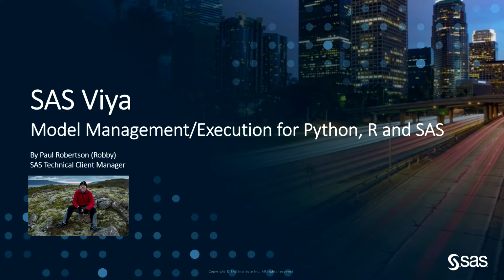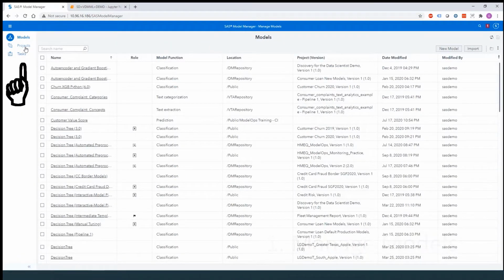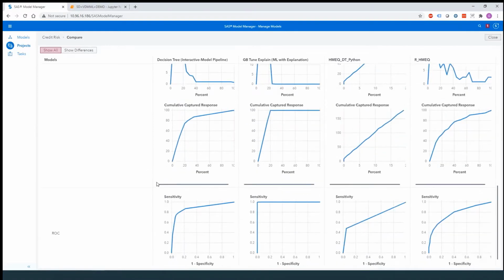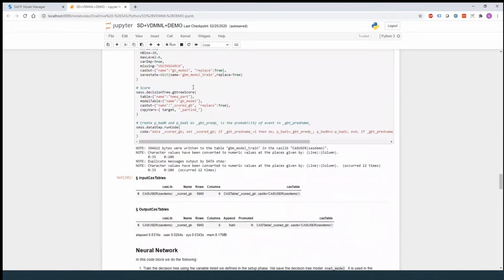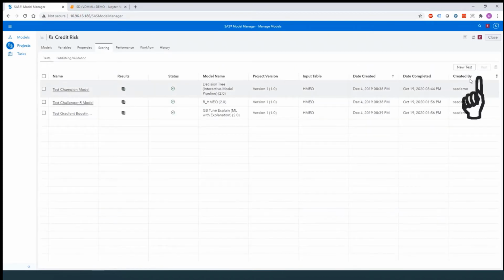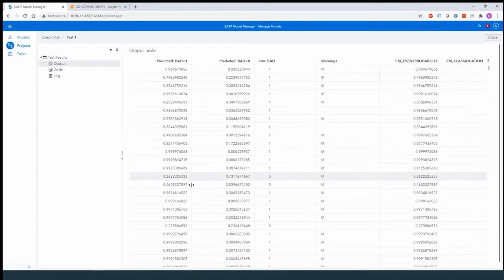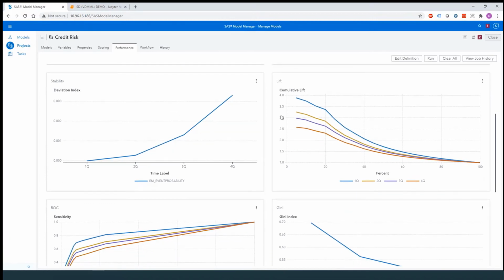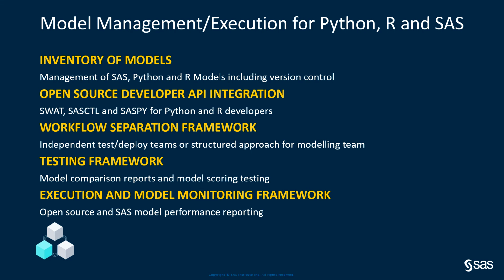SAS Viya - Model Management/Execution for Python, R and SAS